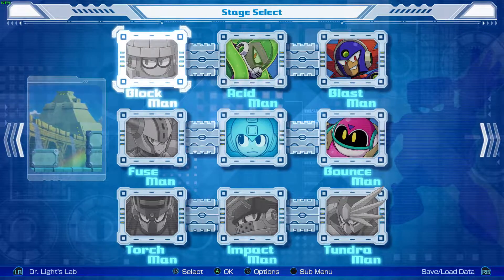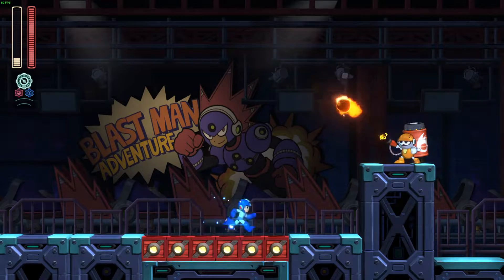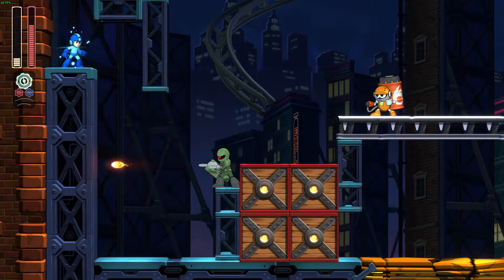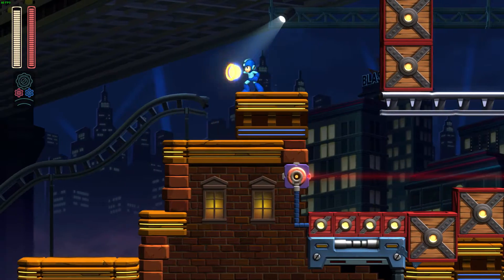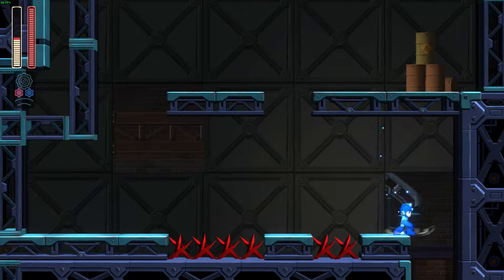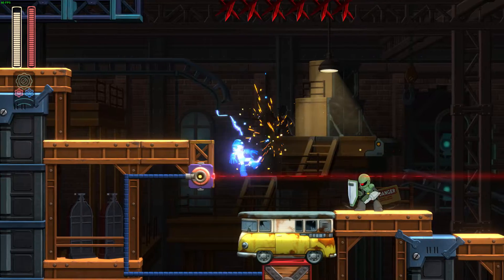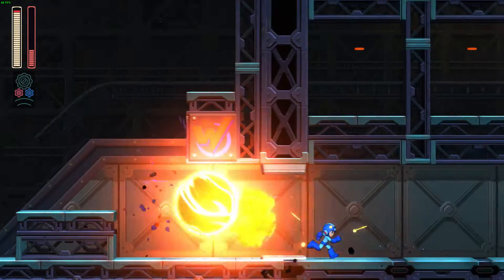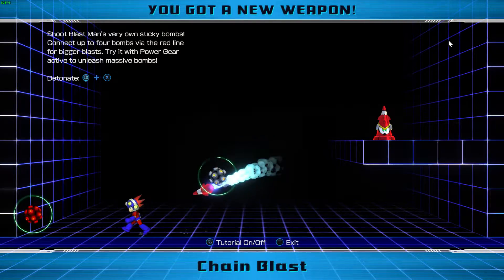Let's Play: Megaman/Rockman 11 (PC Version) Part 6: Blast Man's exploding defeat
What's going on, everybody!!  Today, we go into part 6 of our Megaman/Rockman 11 Let's Play!!  We're going to take down Blast Man and give him a rather exploding defeat... Just beware of all the exploding floors and enemies shooting fire everywhere!  Check back for the next epispode!

***PC SPECS***
OS: Windows 10, spring 2018 update
CPU: Intel Core i7 4771i
GPU: nVidia Geforce GTX 1080 Founders Edition
RAM: 32GB Corsair Vengeance RAM
HDD: 1TB SSD (which is what the game is stored on) and 1GB Hybrid Drive (which is what the OS and Steam are stored on)